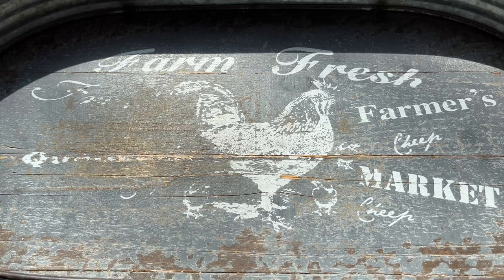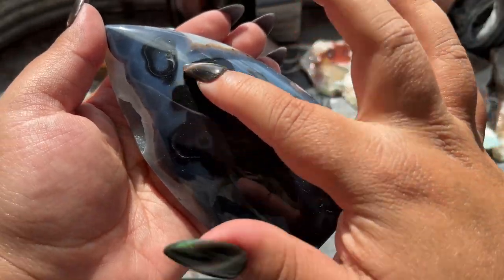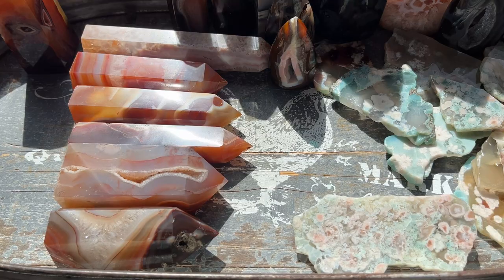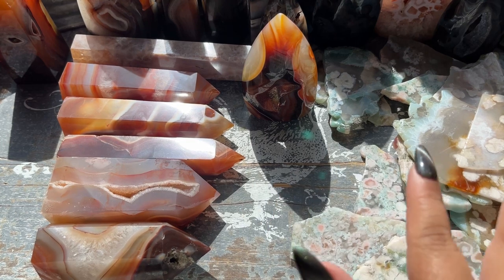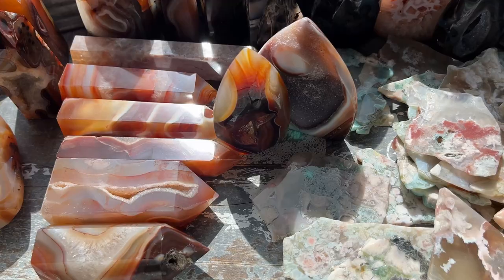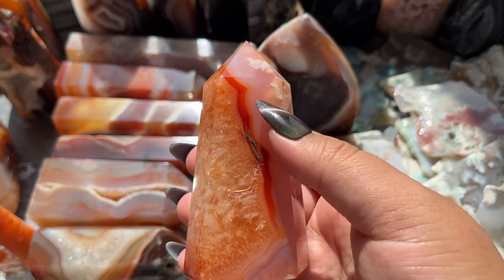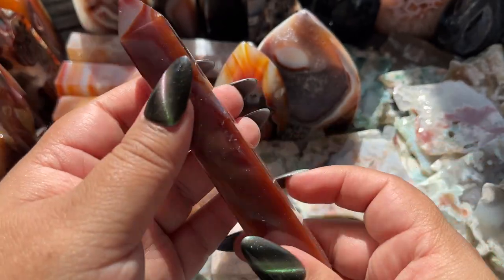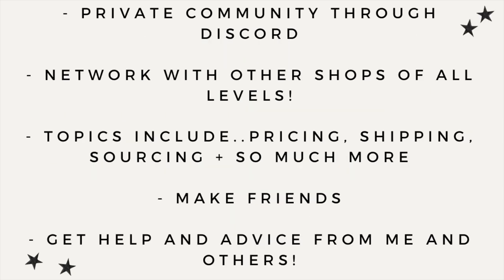Insane Carnelian Crystal Unboxing from Brazil! Green Flower Agate and so much more!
If you're seeing this all the crystal are available for purchase!

DJI Pocket 3